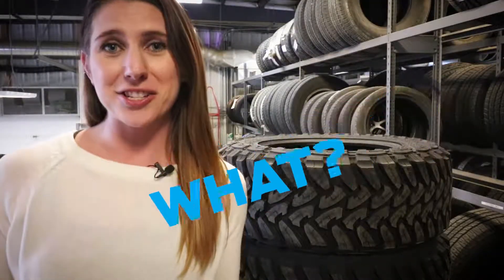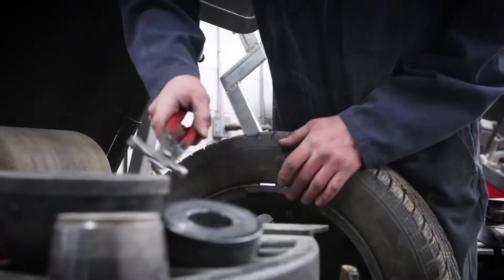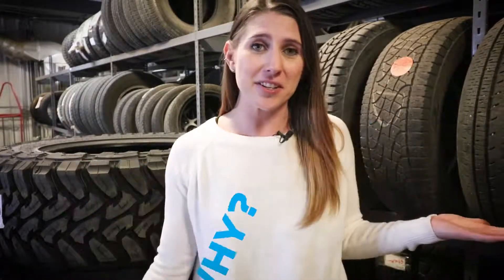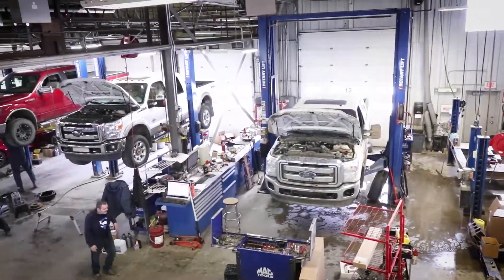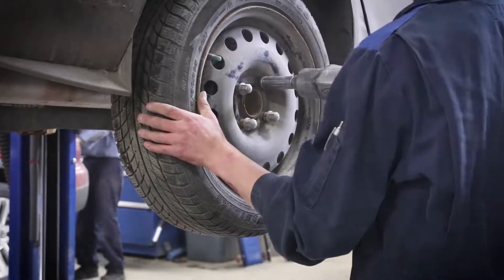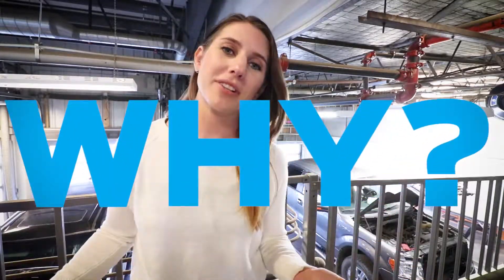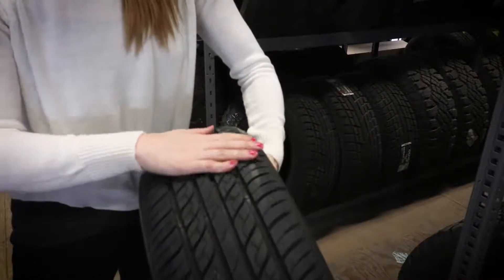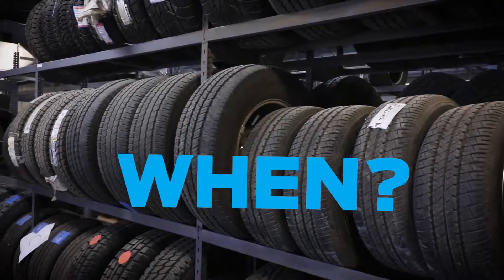What is Tire Balancing?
What is tire balancing and rotation? Why are these important? When do these procedures need to be done?